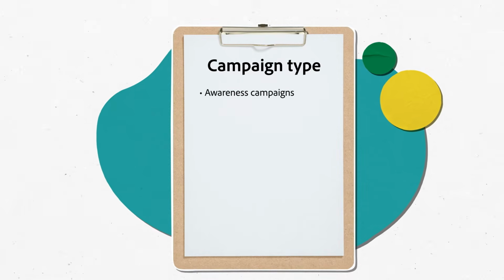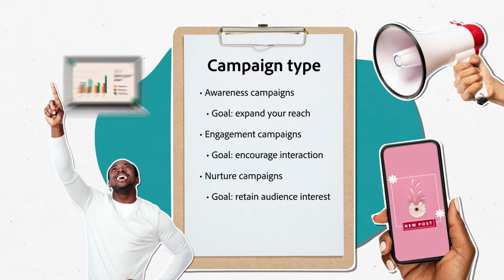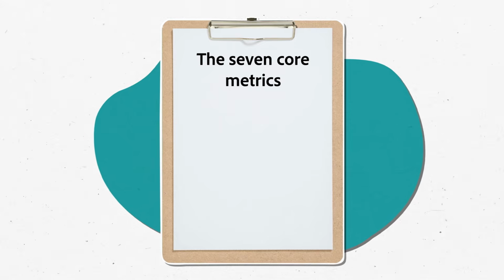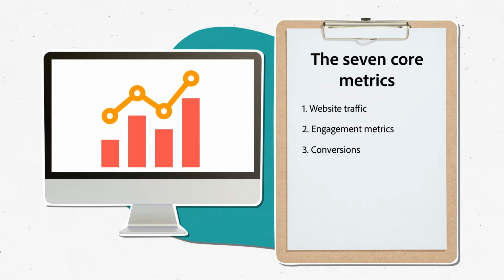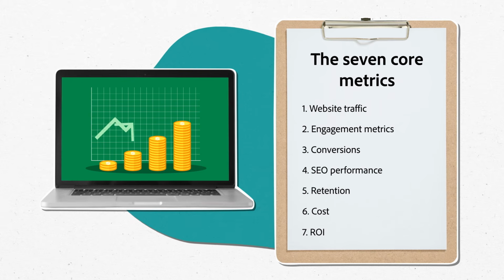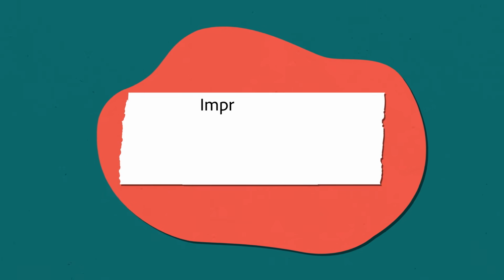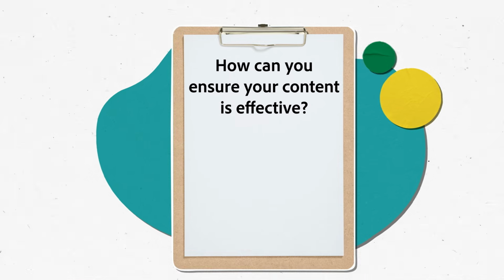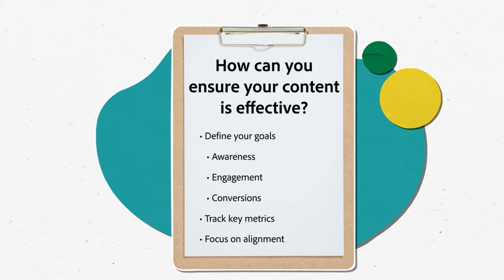Defining and Measuring Content Effectiveness | Multichannel Marketing | Adobe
This course prepares you to design and manage cross-channel campaigns that reach audiences across platforms with consistency and impact.

This lesson shows you how to define content effectiveness based on your campaign goals. You'll discover which metrics to track, from impressions to ROI, so every piece of content you create has a measurable purpose.